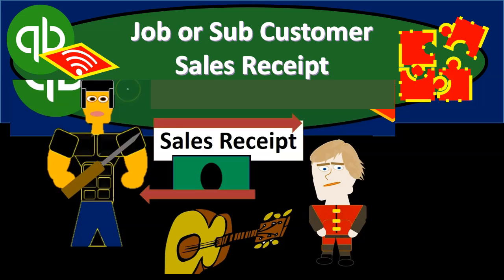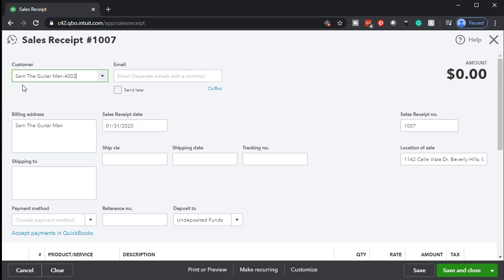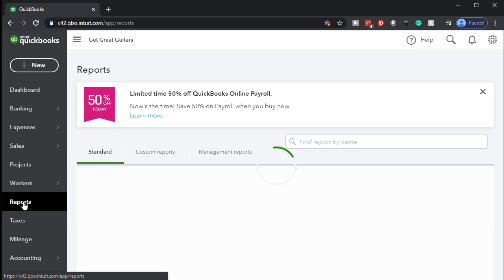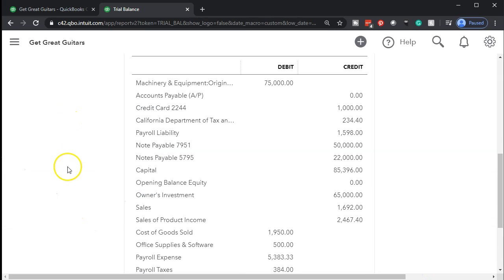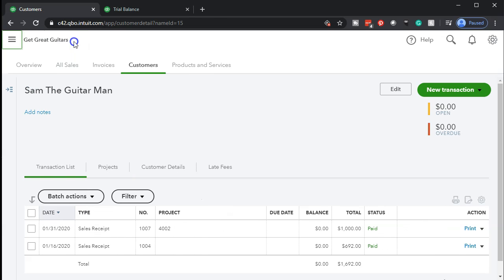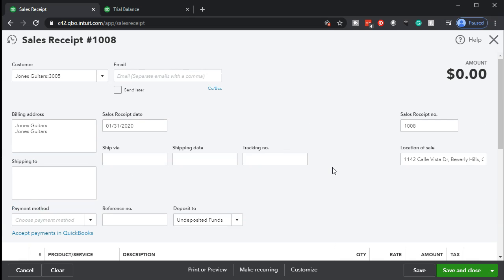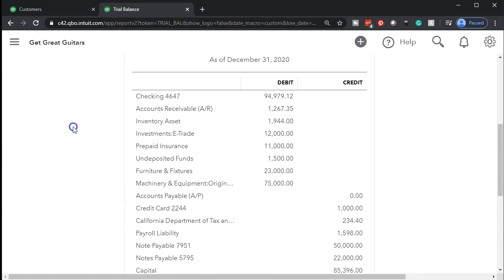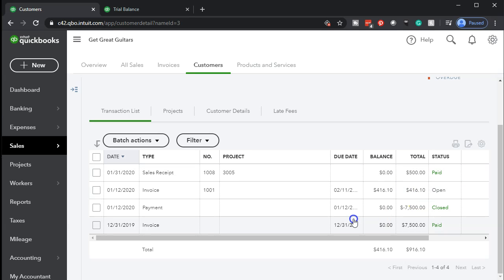Job or Sub Customer Sales Receipt 7.75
Job or Sub Customer Sales Receipt
QuickBooks 2020